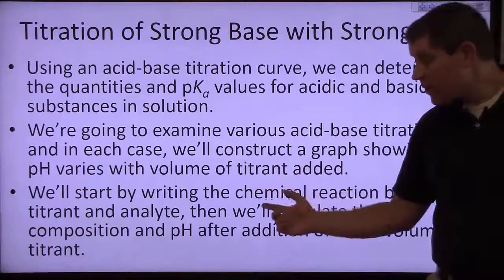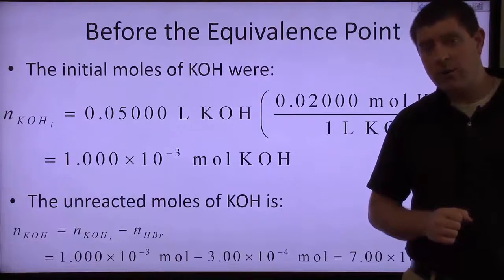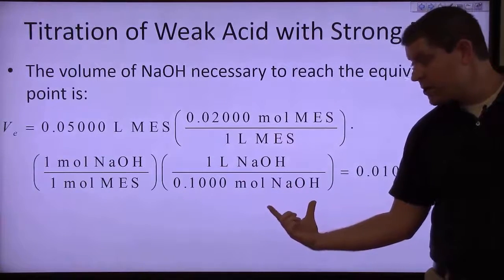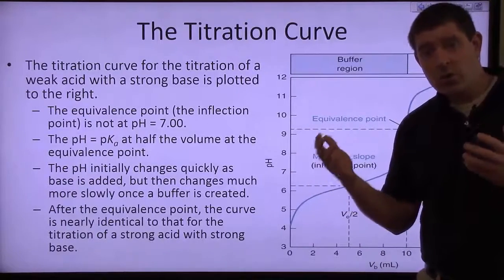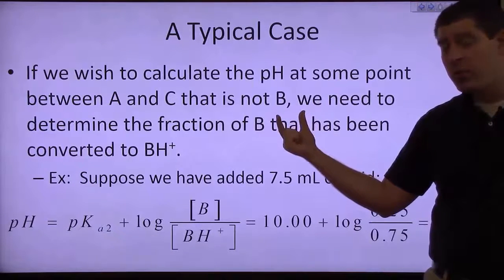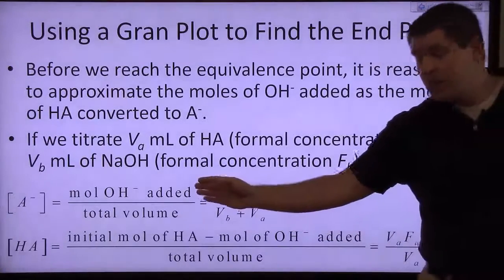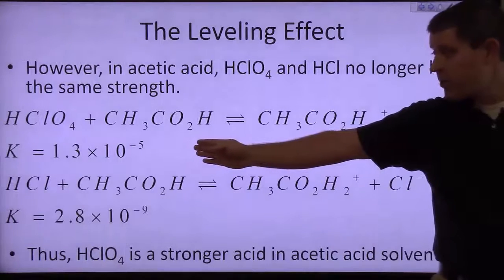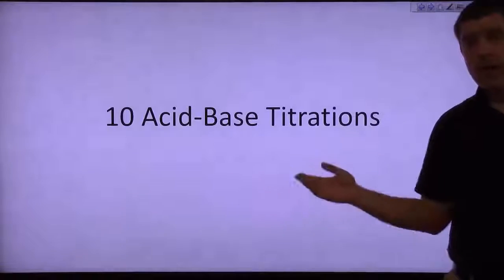CH403 10 Acid-Base Titrations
A discussion of acid-base titrations.
This is from Chapter 10 in Quantitative Chemical Analysis 8E by Harris.